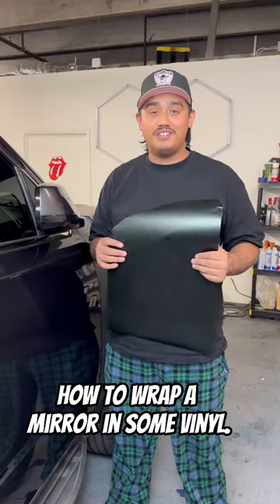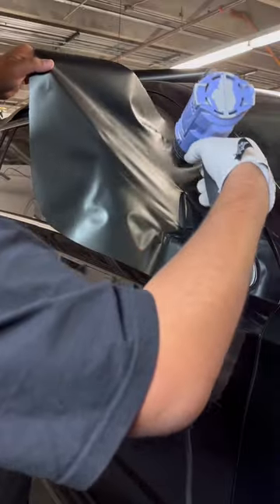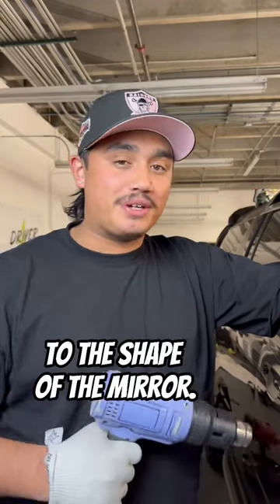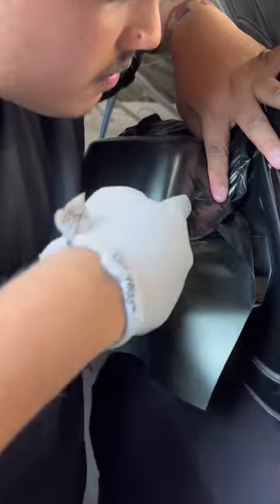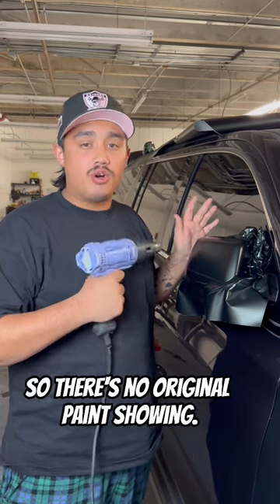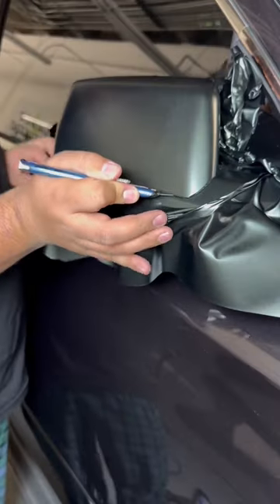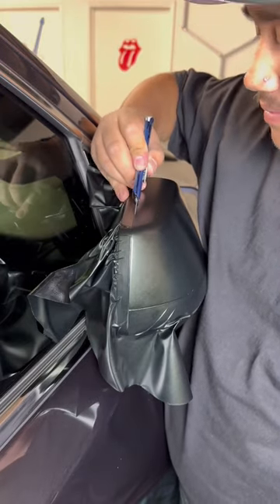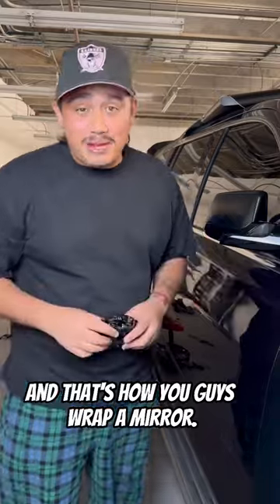How To Do a Vinyl Wrap Install on Side-View Mirrors.